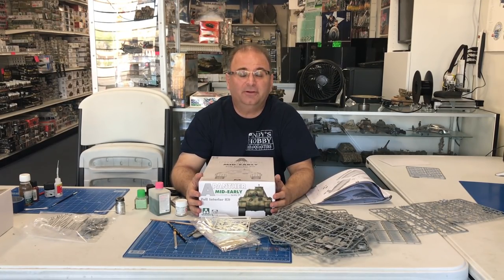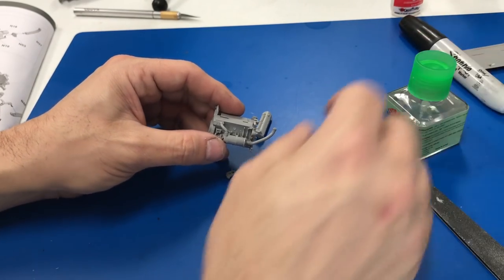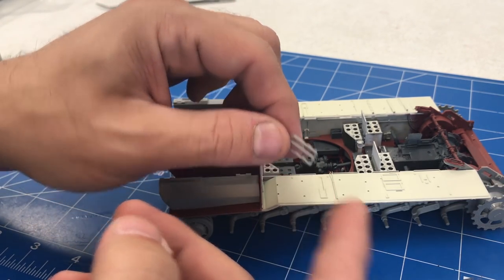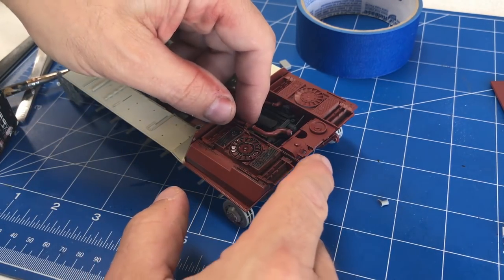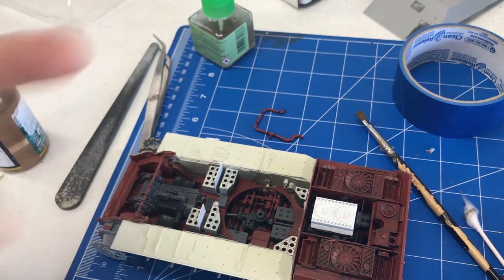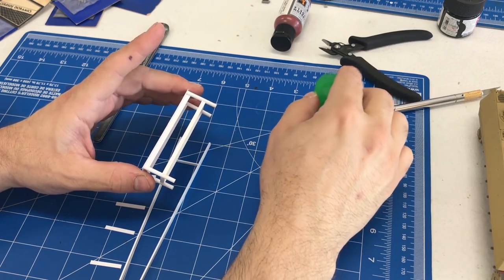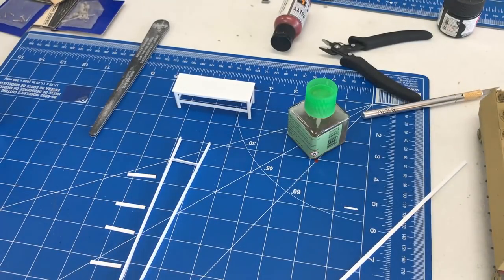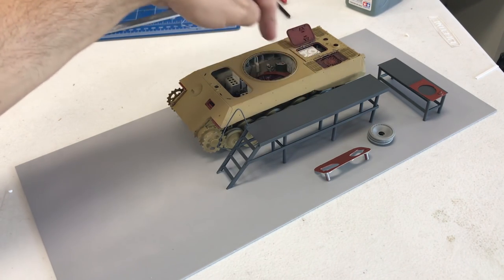Building The Takom Panther part 2 full interior factory build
Video shot with a iphone 7 plus